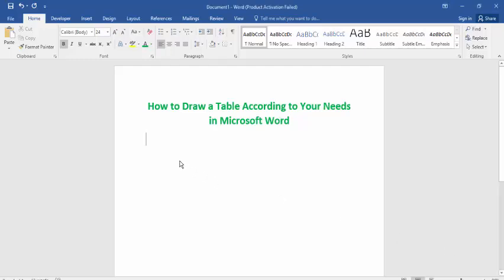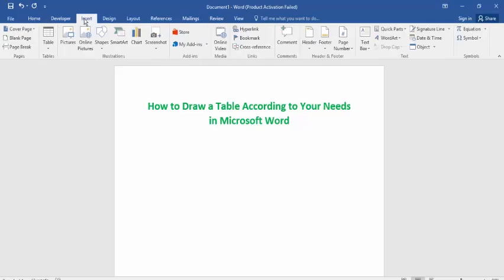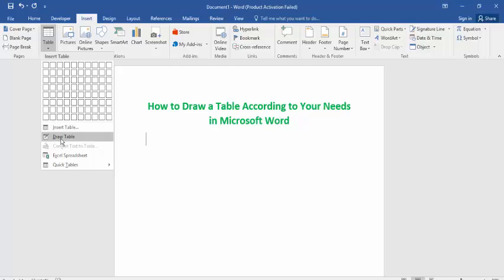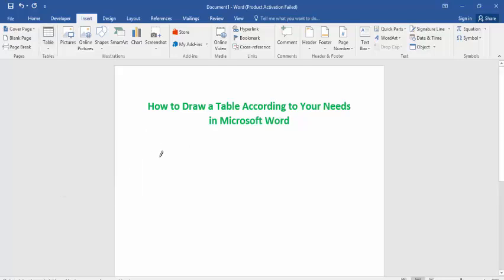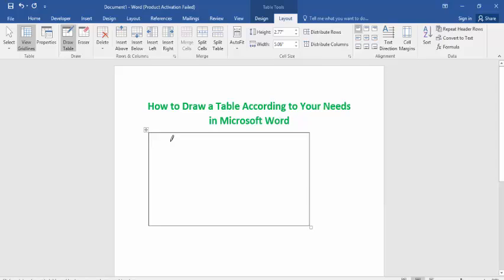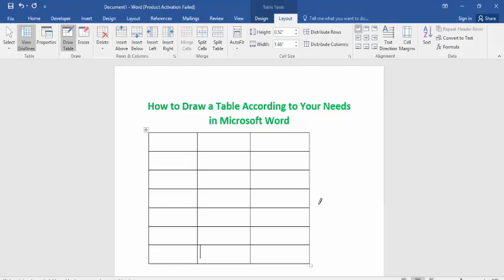How to Draw a Table According to Your Needs in Microsoft Word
Assalamu Walaikum,
In this video, I will Present How to Draw a Table According to Your Needs in Microsoft Word. Let's get Started.